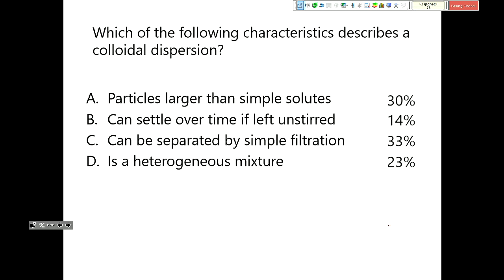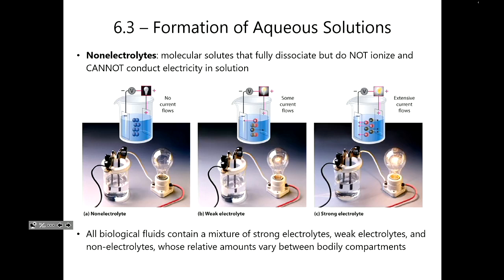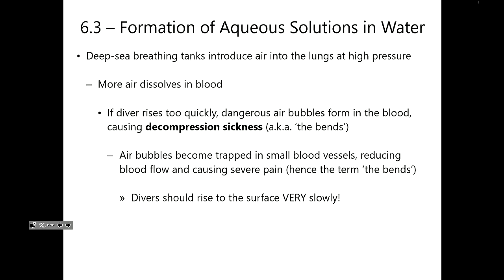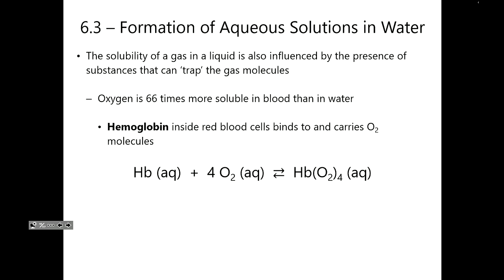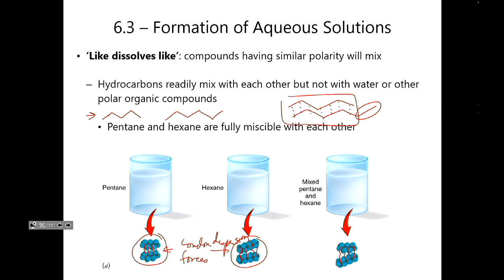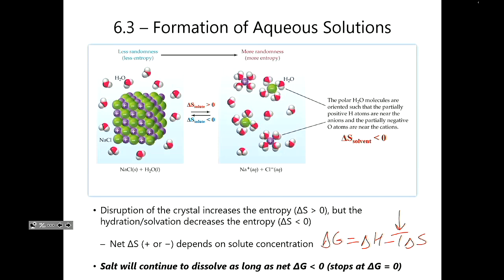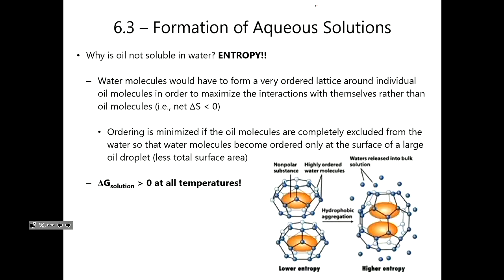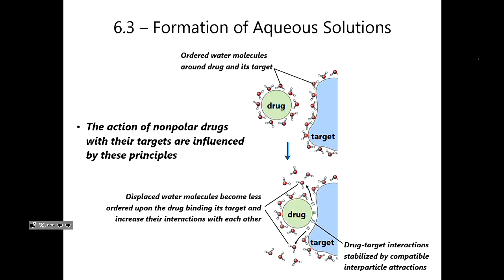HSCI 2520 10 2020 02 13 HD